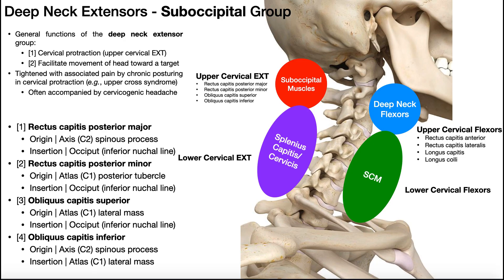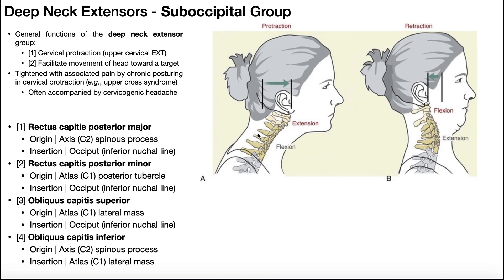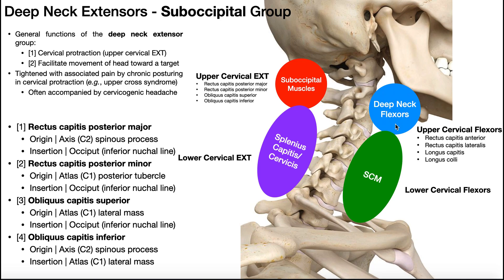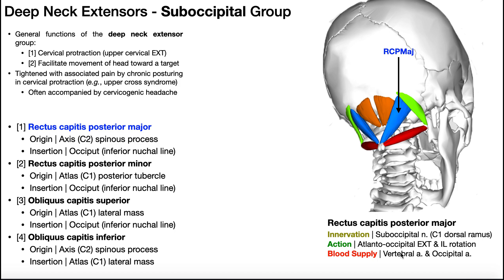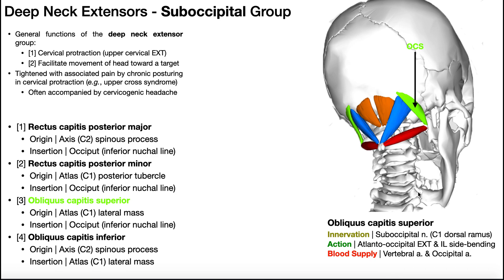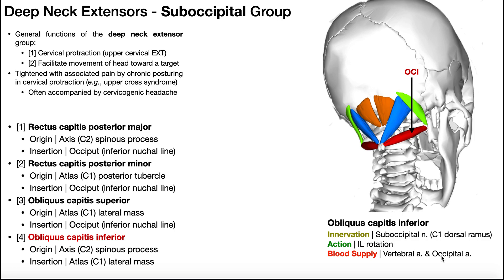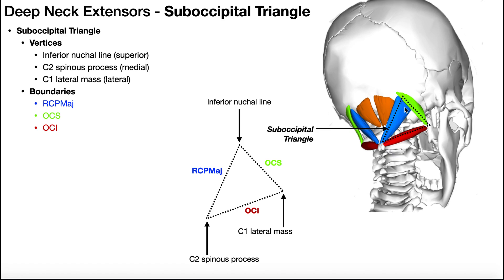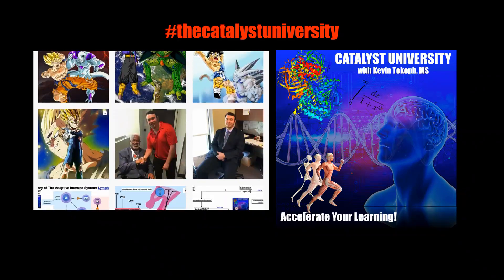Suboccipital Group | Anatomy, Structure, and Functions [OINAs]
In this video, we explore the following as it pertains to the deep neck extensor muscle group (aka suboccipital group):
[1] Origins and Insertions
[2] Innervation, Actions, Blood Supply

More details here in my new video: - COMING SOON -